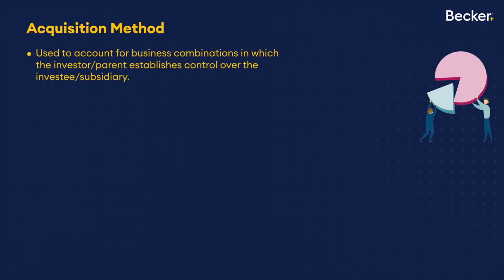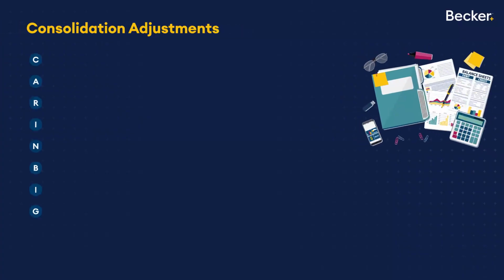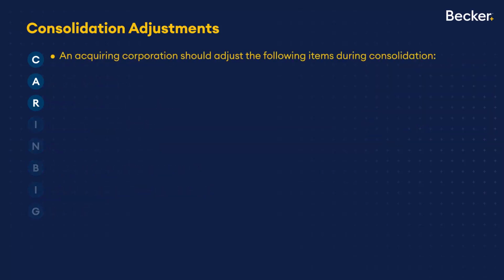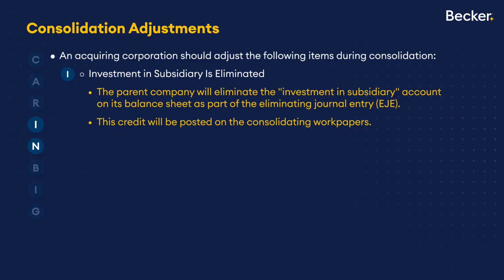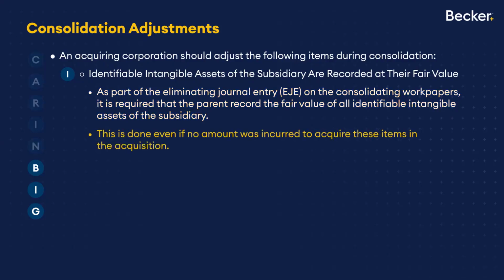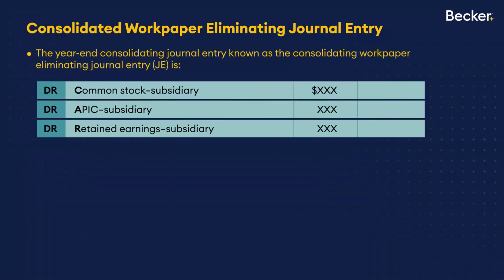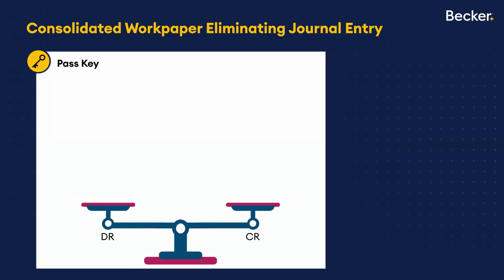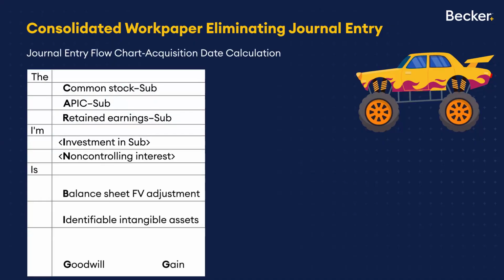2 Acquisition Method CPA